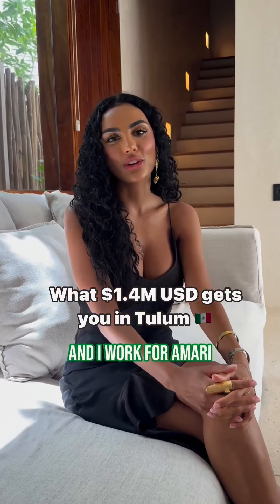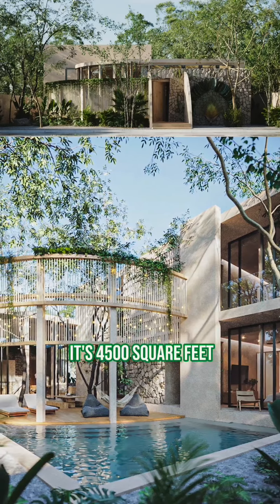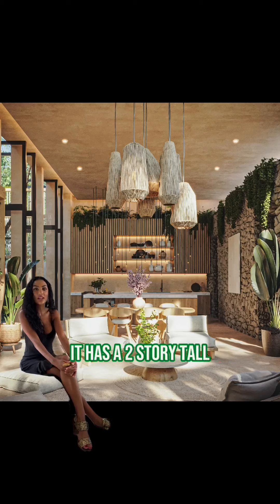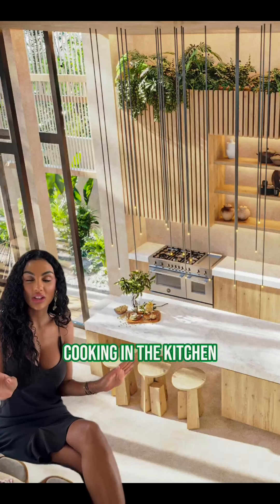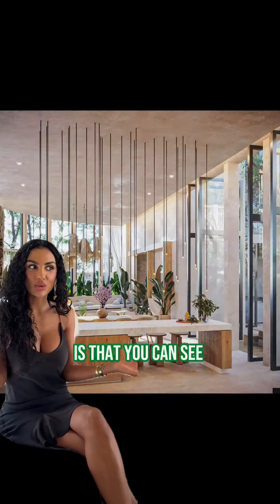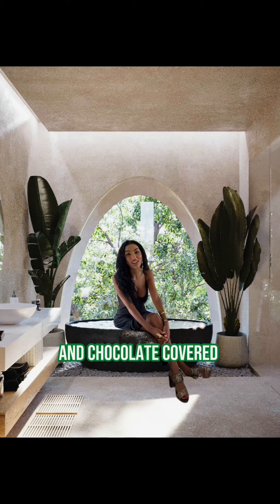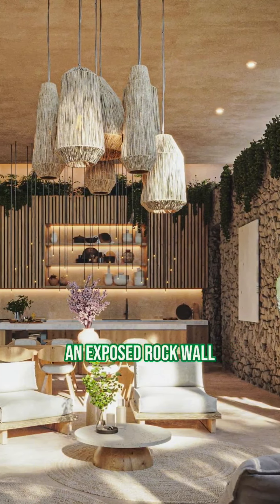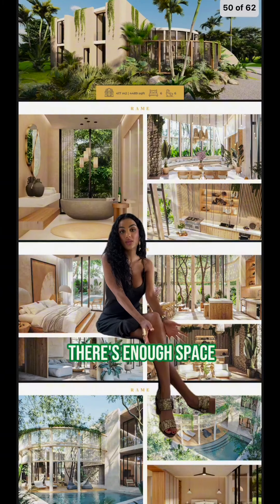What 1.4M USD gets you in TULUM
People who come to Tulum LOVE the jungle.
So we created Ramé to experience nature inside and out. Natural textures and giant two story glass windows allows you to blend jungle and luxury like never before.
Thankyou Hennasey Zimmerman for the wonderful tour of this home.
Ramé is part of a custom built home community Cosmos, featuring its own commercial restaurant, observatory and world class fitness center. The community is located right next to Holistika and the up and coming Calle 7 region of la Veleta.